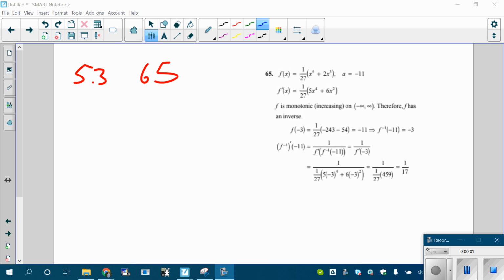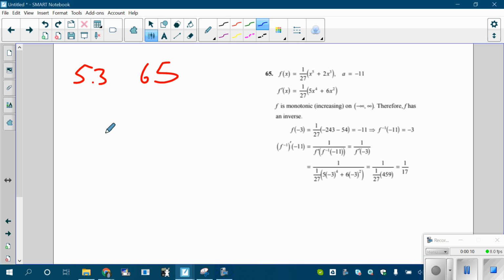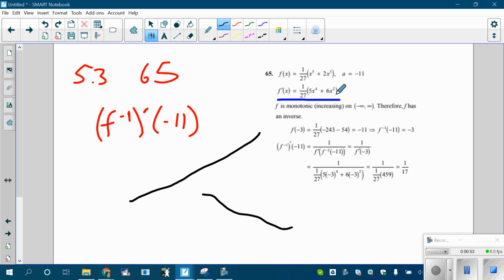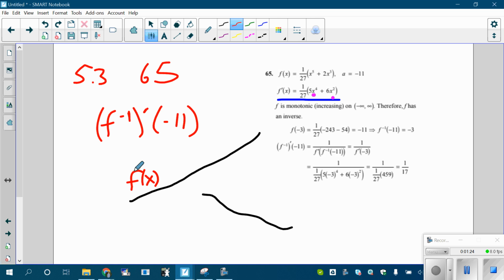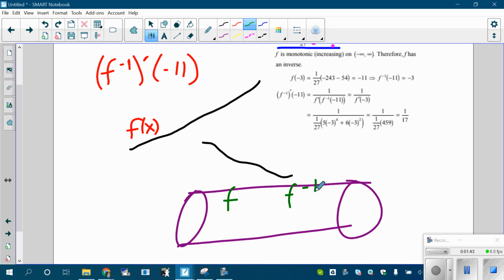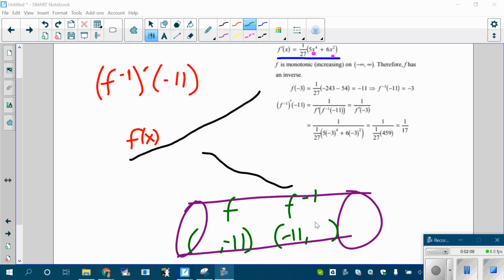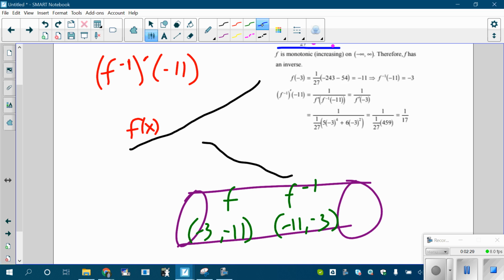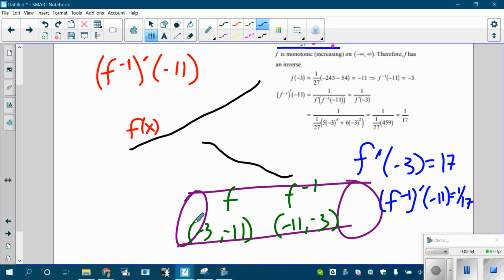5 3 65